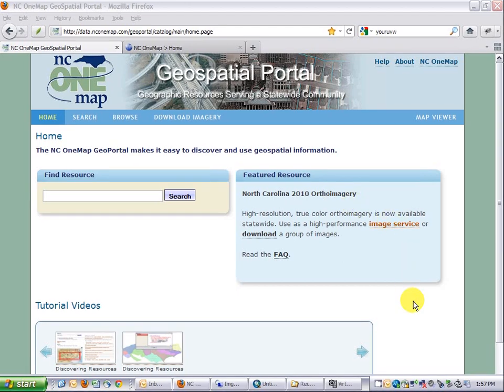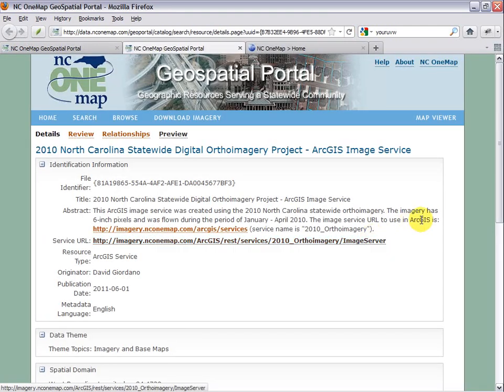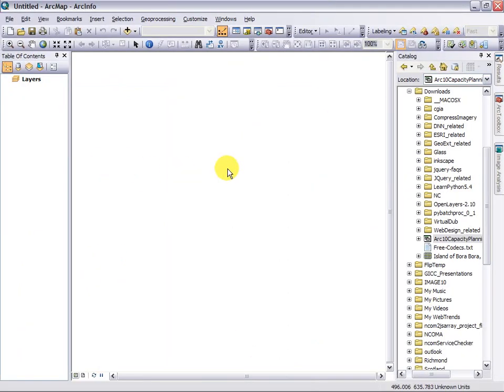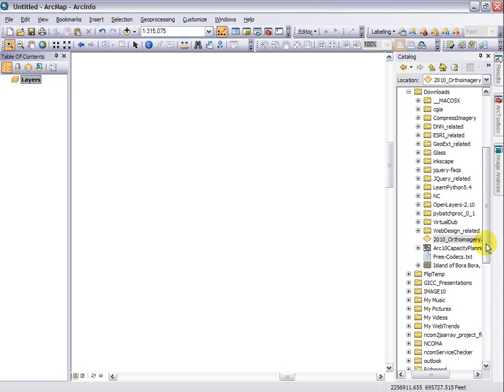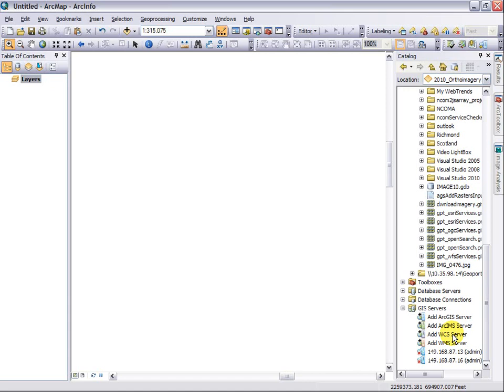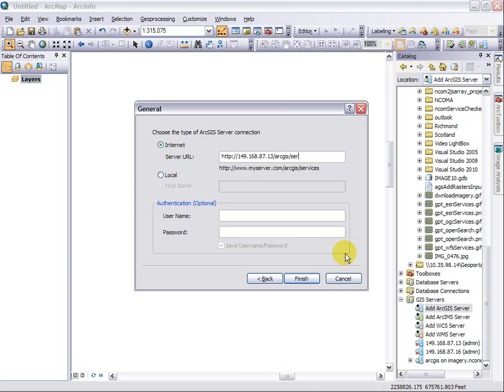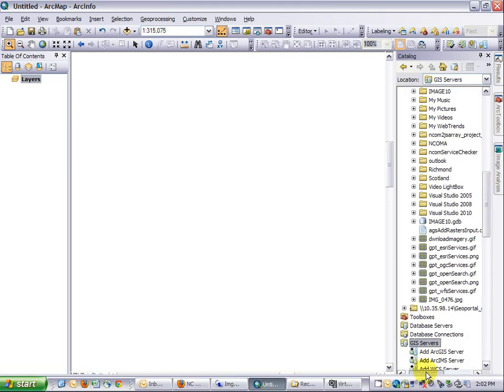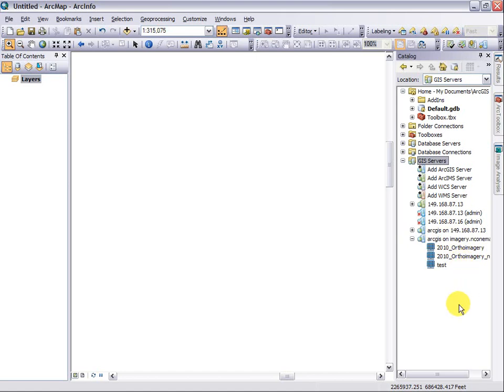NC OneMap GeoSpatial Portal - ESRI based services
This video demonstrates how to use the NC OneMap GeoSpatial Portal to discover ESRI based map and image services and ingest them into ArcGIS.